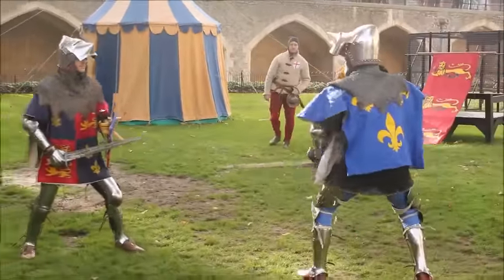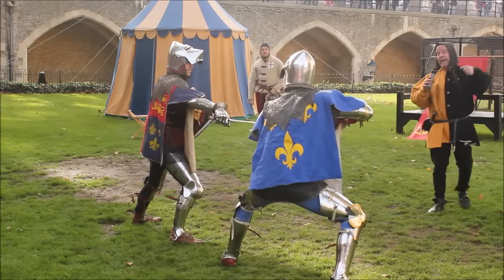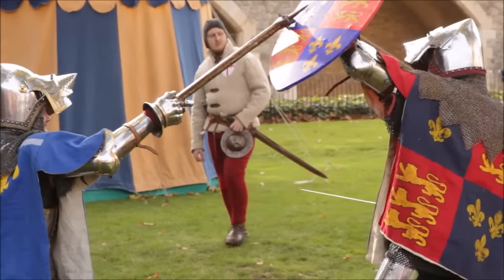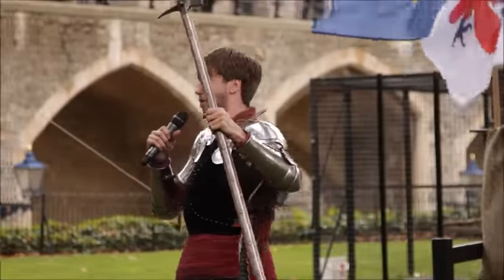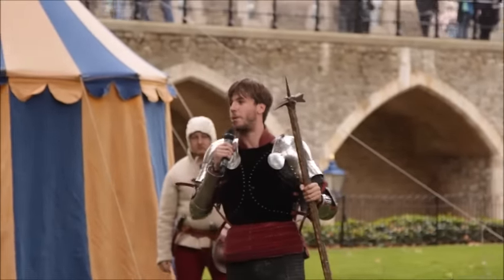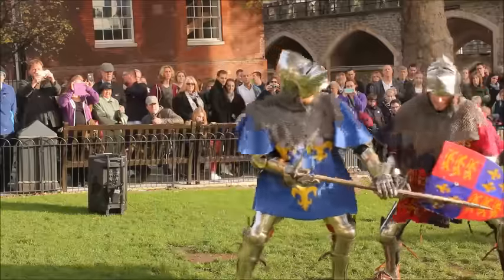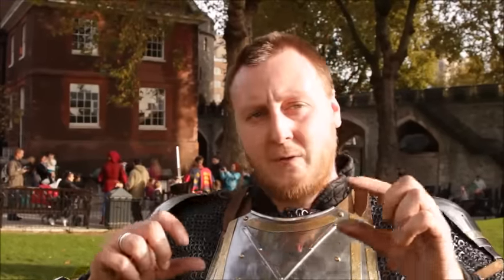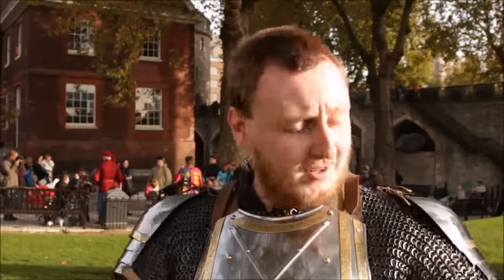Meet the Team: Visitor Experience at Royal Armouries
A chance to get to know the very talented Visitor Experience team at the Royal Armouries. In this video, we can see a sample of some of the Agincourt talks and performances that our Visitor Experience provided to accompany our Battle of Agincourt exhibition at the Tower of London.

Our VE team are based most of the time at our museum in Leeds, so if you are in the area do come and visit to catch one of their daily tours.

In Spring 2016, many of the exhibits from the Agincourt exhibition - including the Battle of Agincourt battle model created by the Perry Brothers and David Marshall of MM Dioramas - will be travelling to Leeds for our permanent Hundred Years War display.